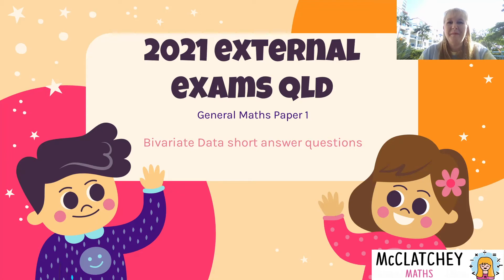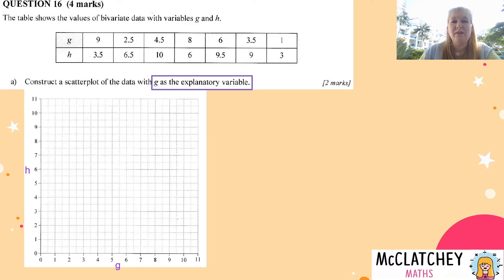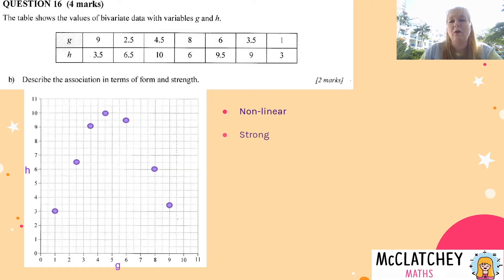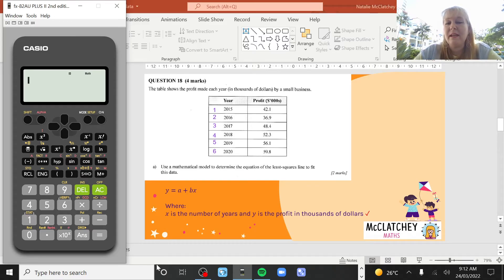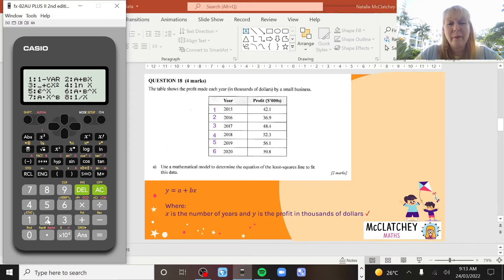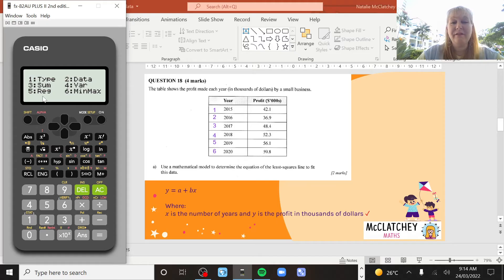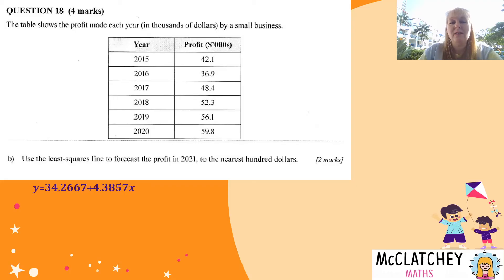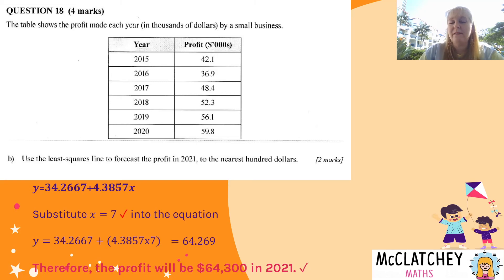2021 QLD General Maths Short answer questions: Bivariate Data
This video is aimed at Year 12 students in General Maths and Maths Applications. It unpacks questions 16 and 18 from 2021's Paper 1 in QLD Australia, with two short answer questions on Bivariate Data.